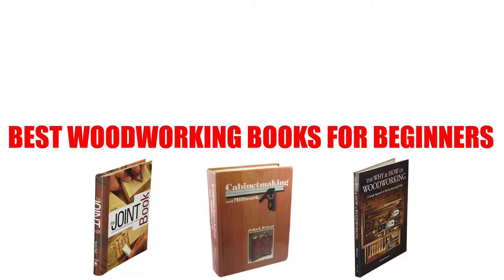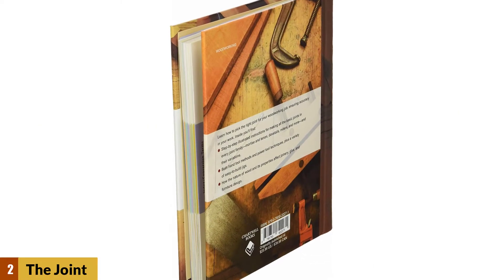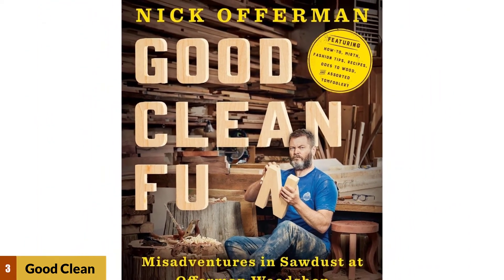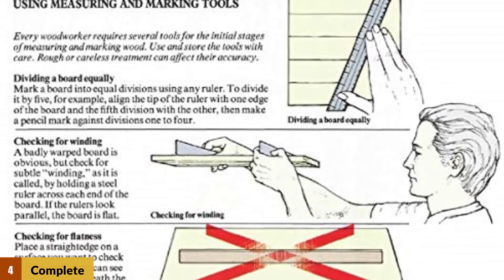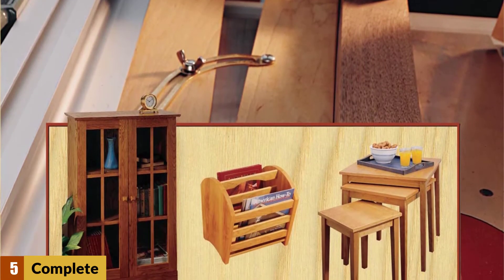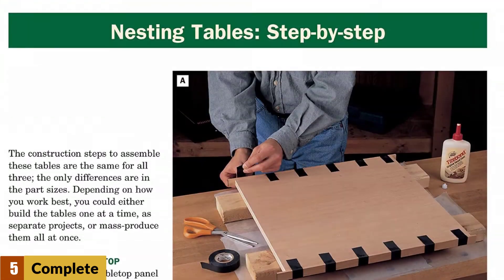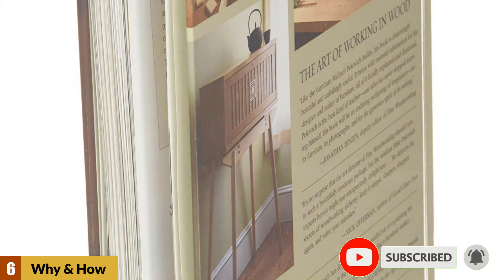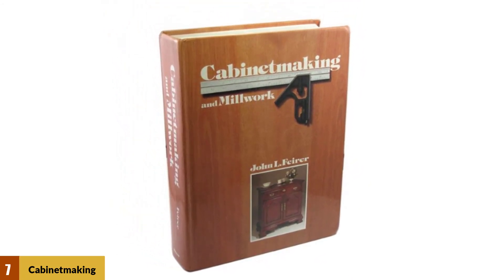Best Woodworking Books For Beginners Reviews 2025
See update price & customer reviews of top 7 Woodworking Books For Beginners :

➢➢(AMAZON Link) –

1. Complete Starter Guide to Whittling
2. The Joint Book: The Complete Guide
3. Good Clean Fun
4. The Complete Manual of Woodworking
5. Step-by-Step Guide to Essential Woodworking Skills
6. A Simple Approach to Making Meaningful Work Hardcover
7. Cabinetmaking and Millwork

Are You Looking For the Best Woodworking Books For Beginners reviews? In This Best Woodworking Books For Beginners Reviews, We will break down the Top 7 Woodworking Books For Beginners reviews on the Market.
 Jump to the Section:
00:00 Introduction.
00:13 Complete Starter Guide to Whittling Reviews.
00:50 The Joint Book: The Complete Guide Reviews.
01:36 Good Clean Fun Reviews.
02:24 The Complete Manual of Woodworking Reviews.
03:21 Step-by-Step Guide to Essential Woodworking Skills Reviews.
04:45 A Simple Approach to Making Meaningful Work Hardcover Reviews.
05:52 Cabinetmaking and Millwork Reviews.